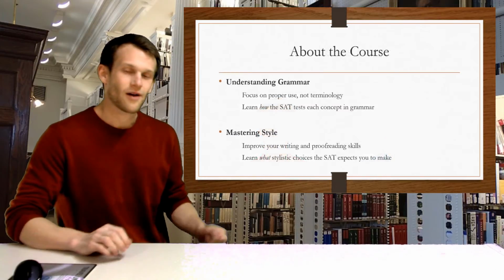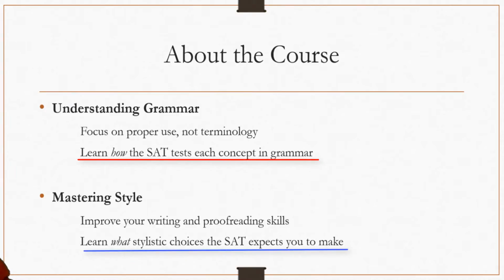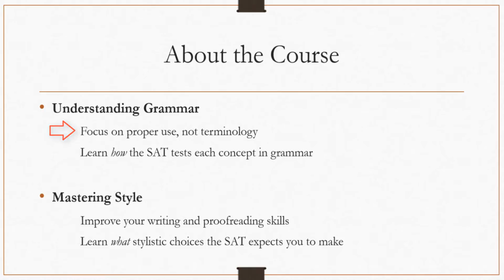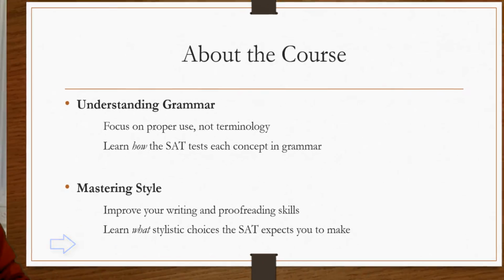SAT Writing & Language Intro